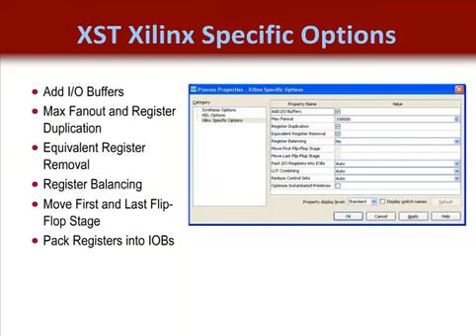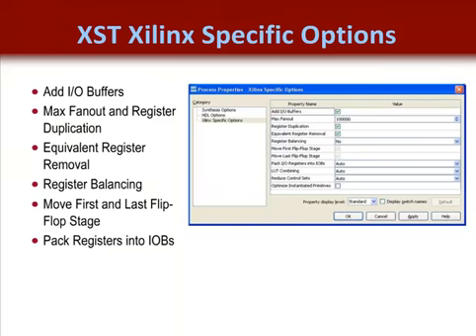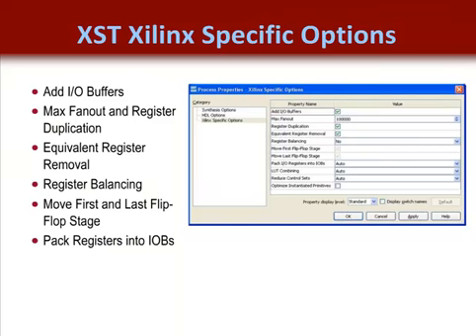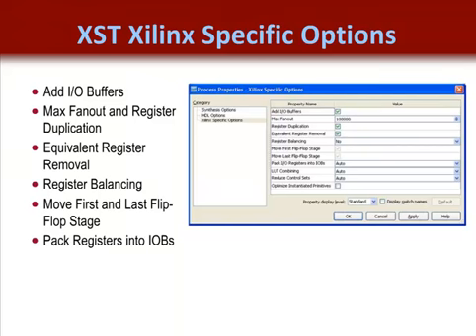Synthesis Options - (Ch 5)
How to identify synthesis tool options that can be used to increase performance and/or reduce your design size, (for more info ) describe an approach to using your synthesis tool to obtain higher performance and gain timing closure, use XST to get the most out of your HDL